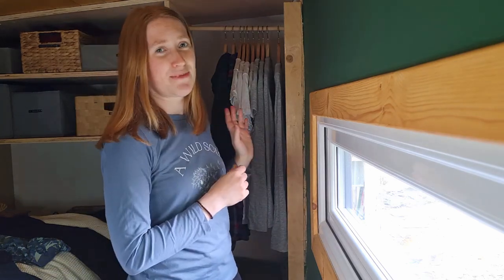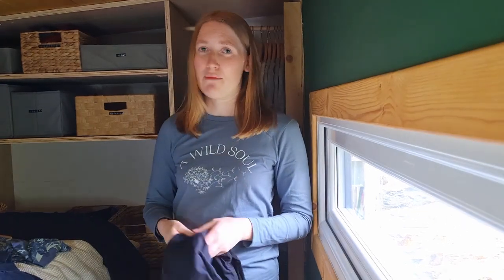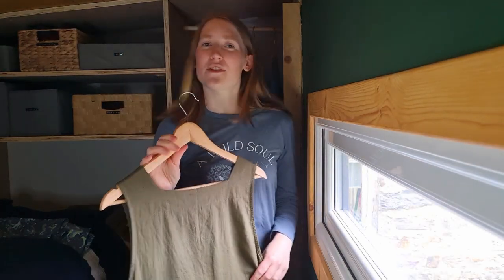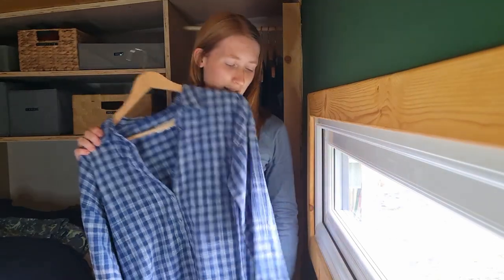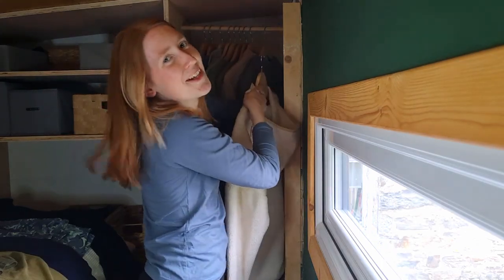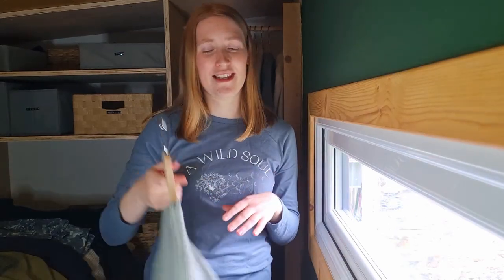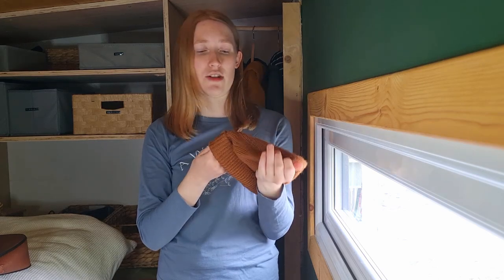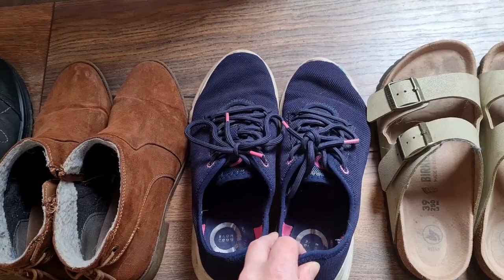A Capsule Wardrobe Tour from our Tiny House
Welcome to my capsule wardrobe tour from our tiny house!  I really enjoyed filming this video and taking you through my process of building a minimal wardrobe that aligns with my style, lifestyle and values.

As mentioned, I've included links to the clothing/brands that I chat about and my own sustainable clothing line that you can check out below.

CHAPTERS
0:00 - Intro
2:25 - Tops
5:20 - Bottoms
8:12 - Dresses, dungarees/jumpsuit
14:20 - Jumpers
20:43 - Coats & accessories
24:55 - Shoes

FEATURED
(some thrifted items not included)

Bottoms

Dresses/dungarees/jumpsuits

Jumpers

Coats & accessories

Shoes